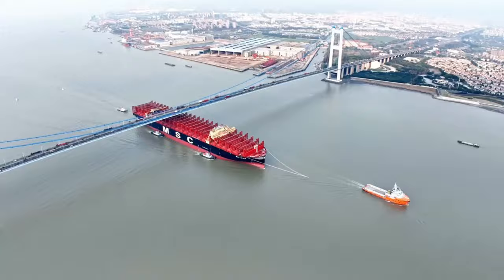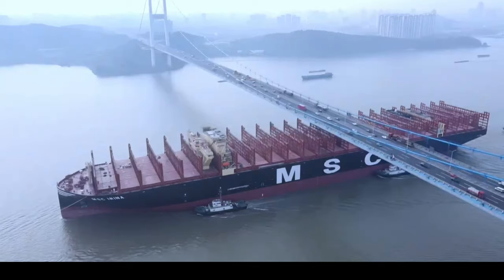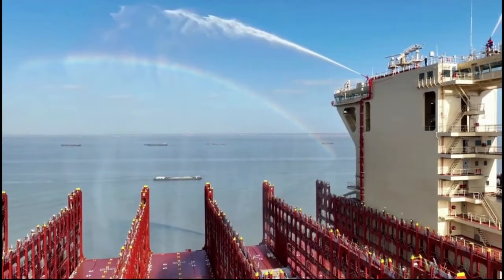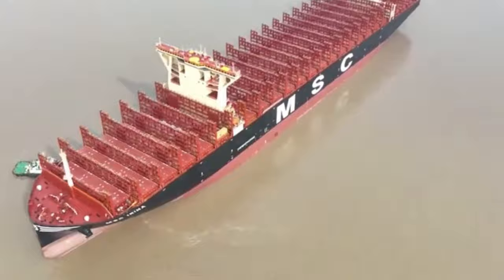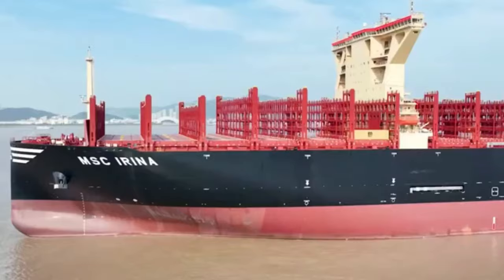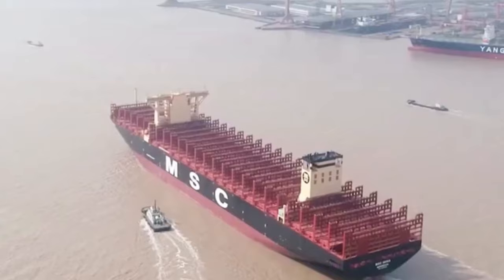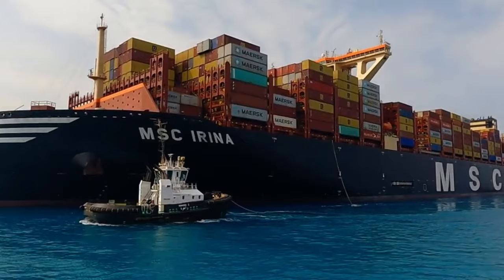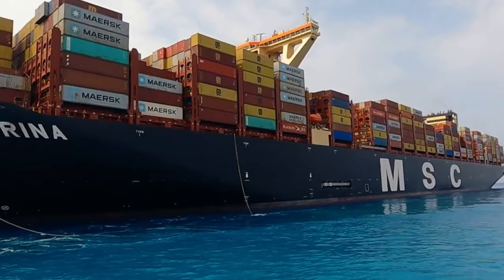World’s biggest container ship MSC Irina.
Imagine a ship so big, it could carry over 24,000 shipping containers. That's enough to fill over 4 football fields. Now imagine that ship sailing the open ocean, carrying billions of dollars worth of goods. That's the MSC Irina, the biggest container ship ever built. Do you want to create your PowerPoint presentation like a pro?